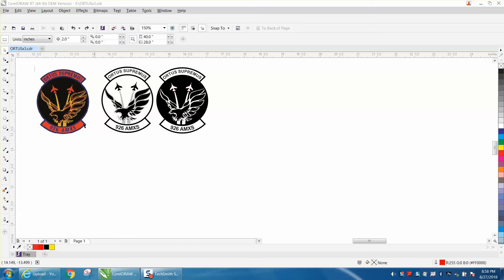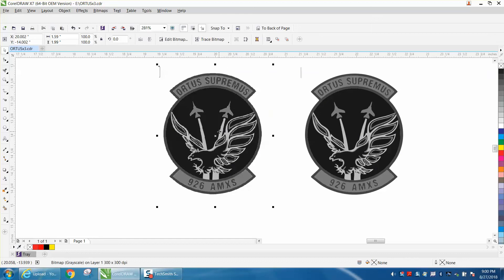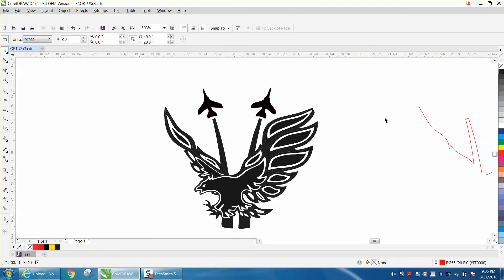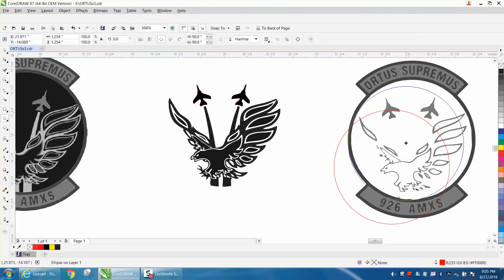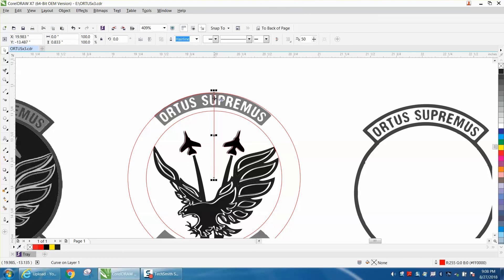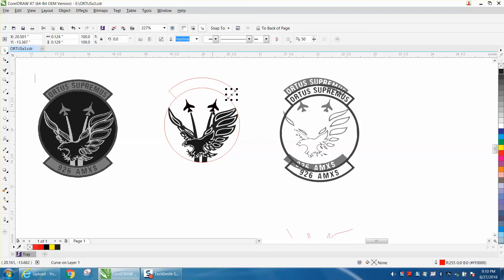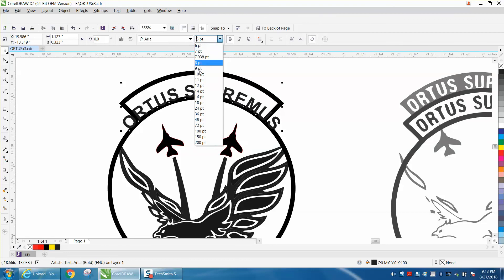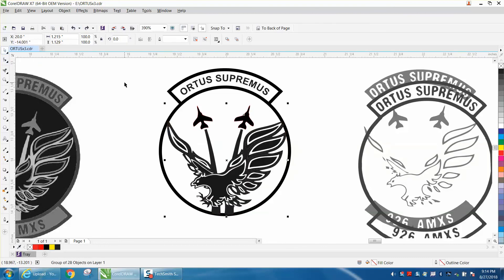Corel Draw Tips & Tricks Bitmap to Vector patch